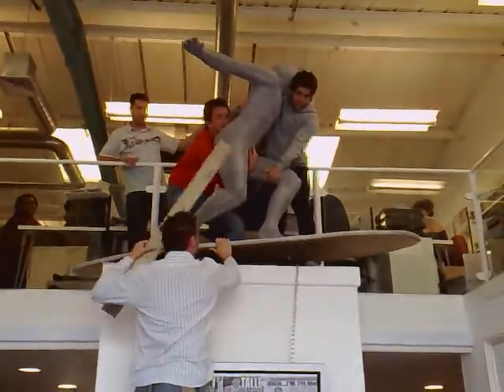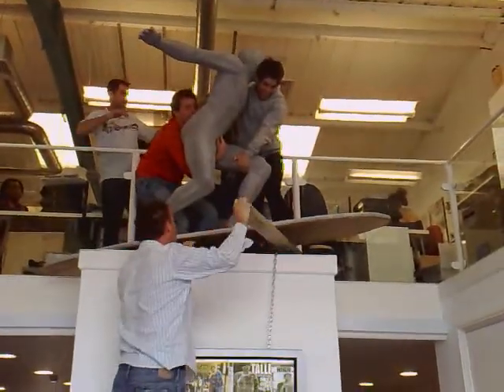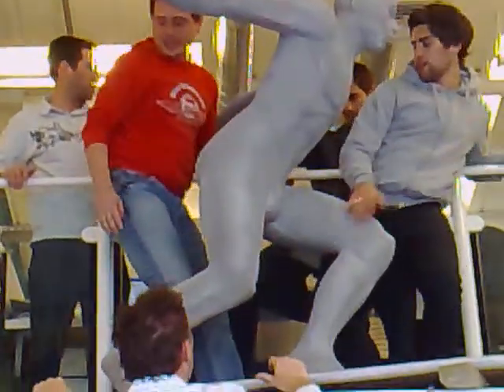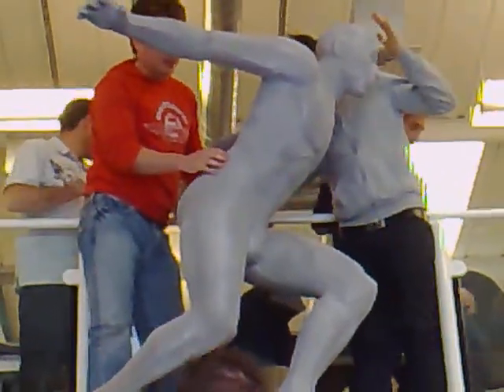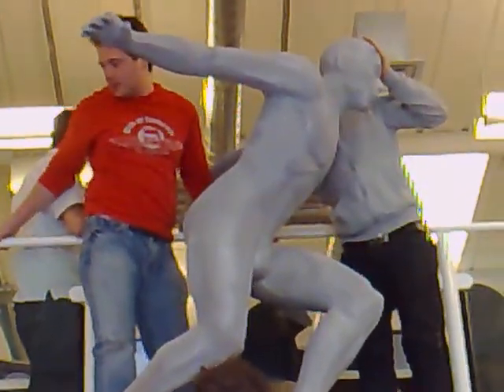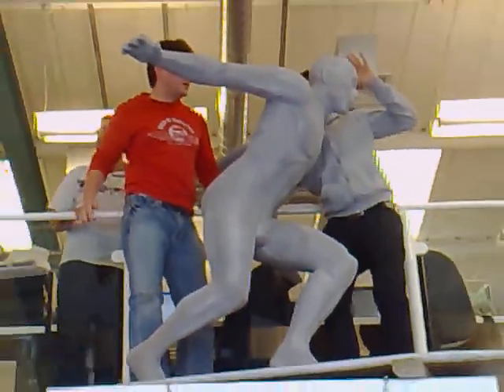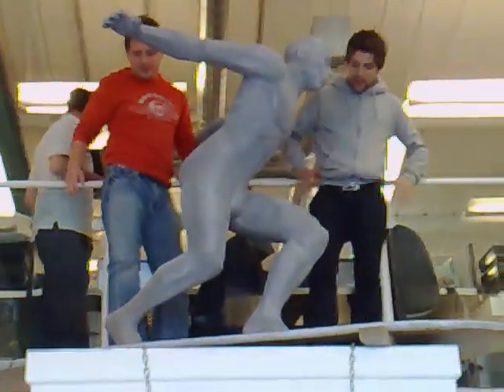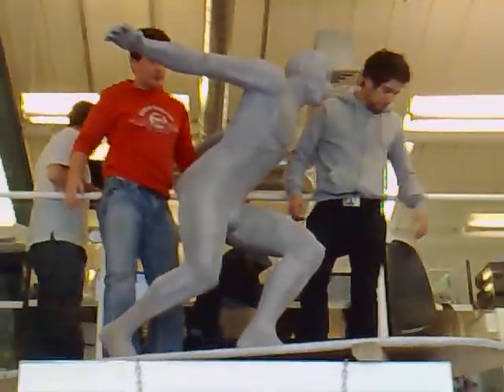Taylor Herring: Rise of the Silver Surfer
Lara Croft is dead. Long live the silver surfer.